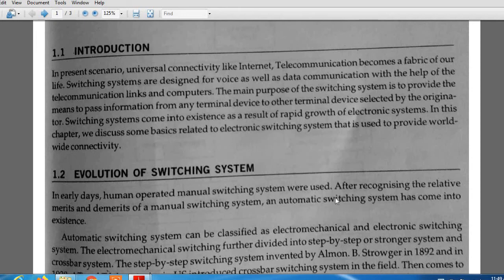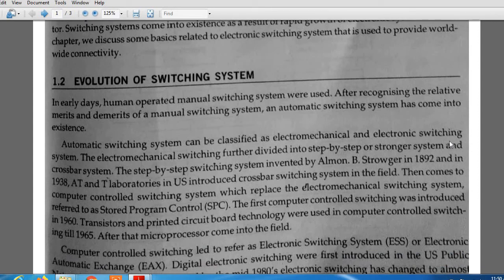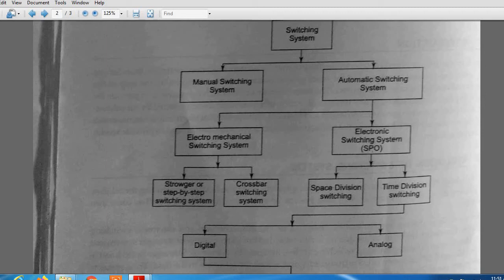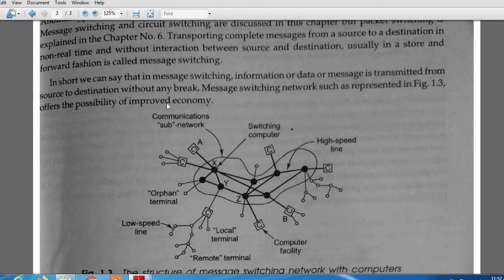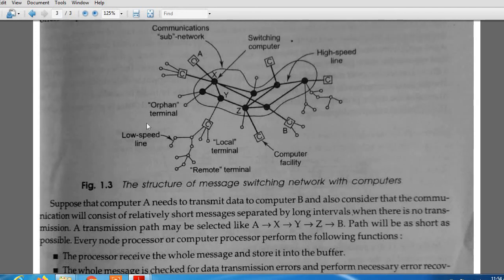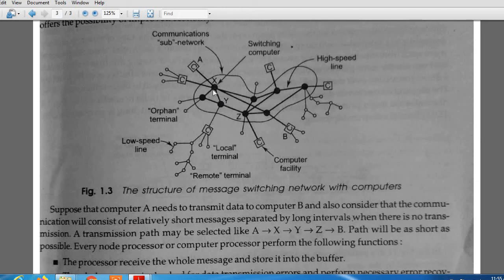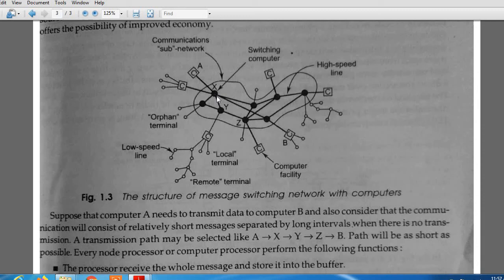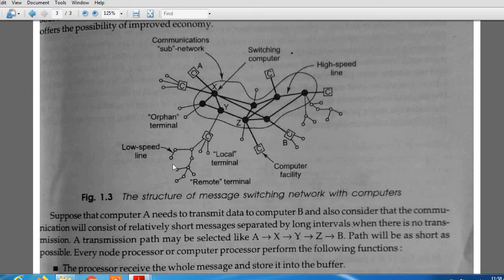Introduction to switching system